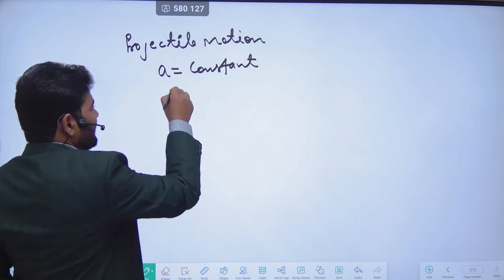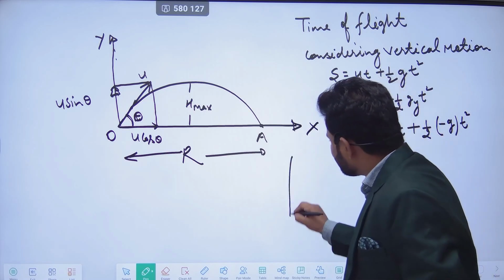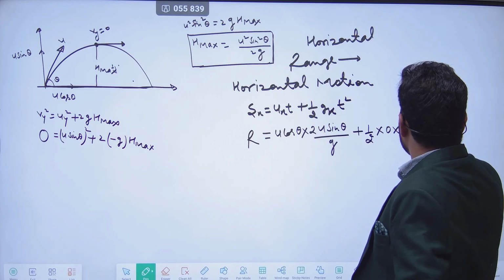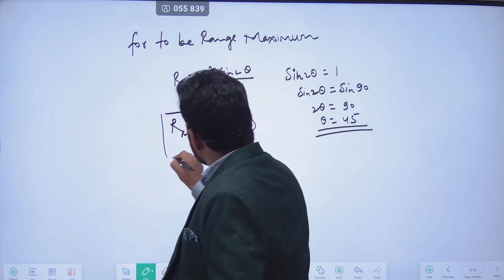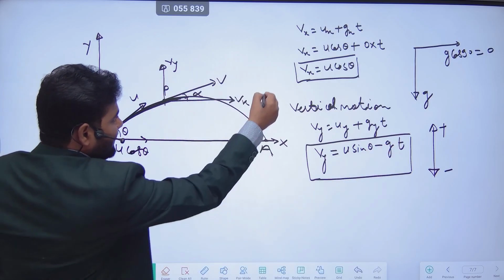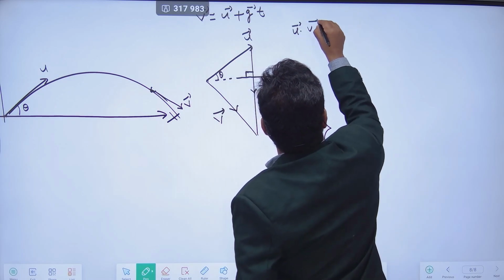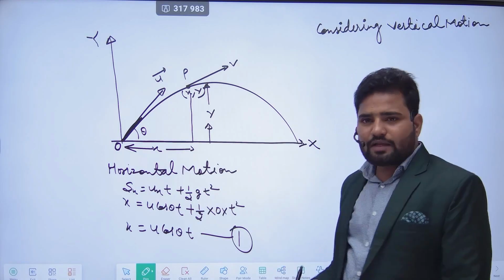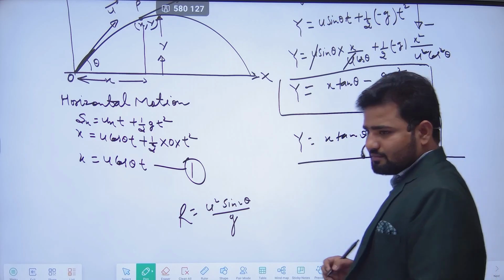demo for motion